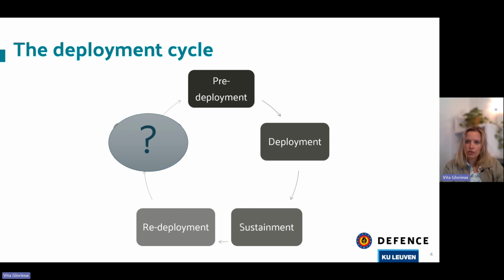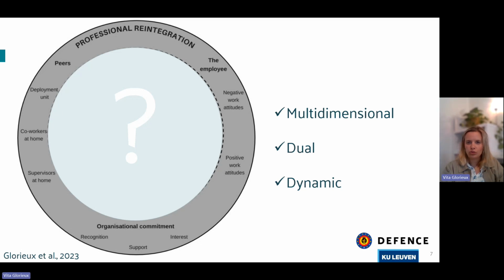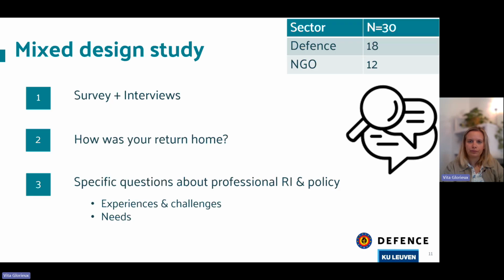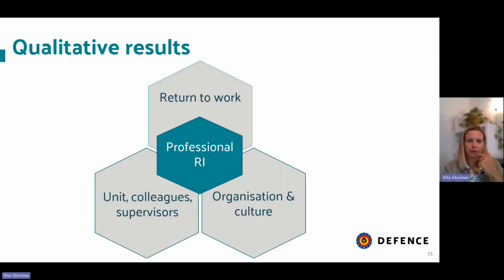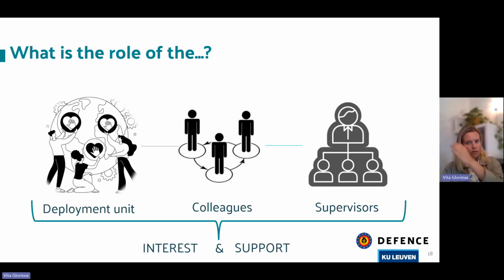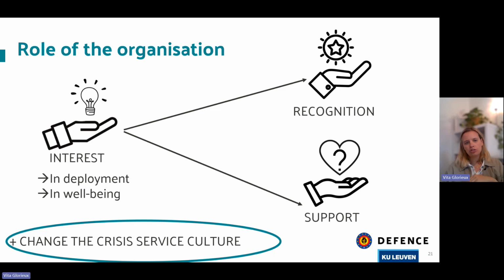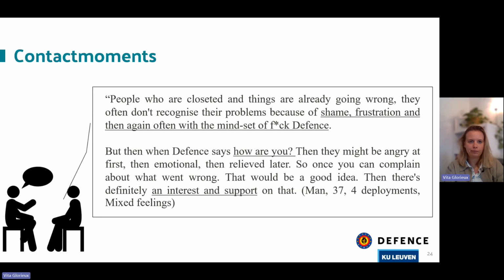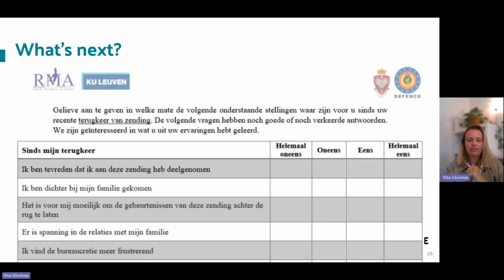Professionally Navigating the Post Deployment Reintegration process